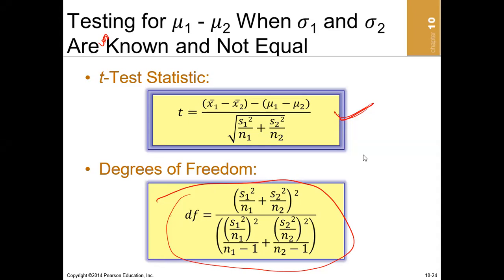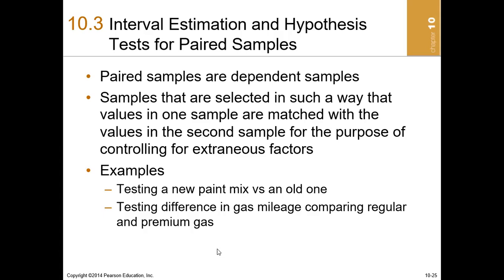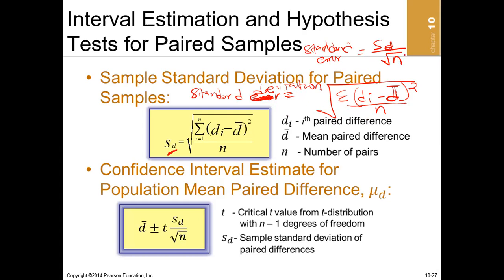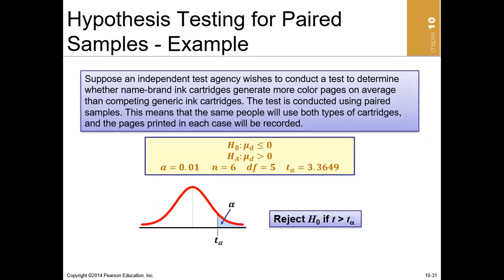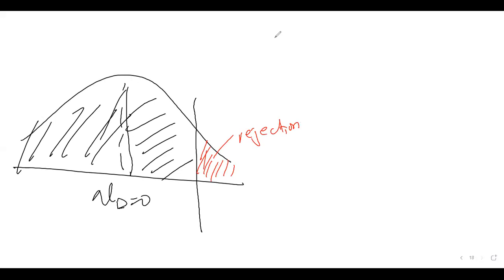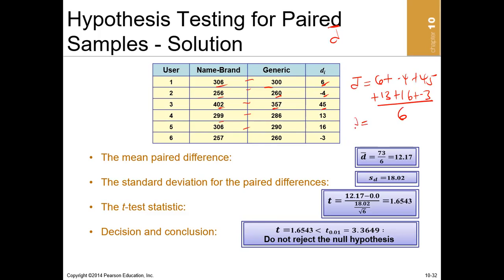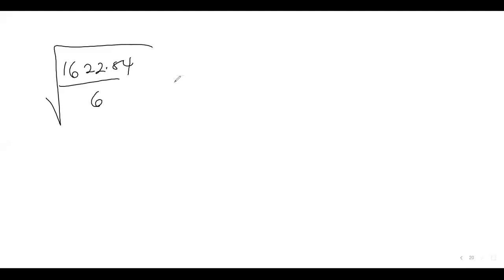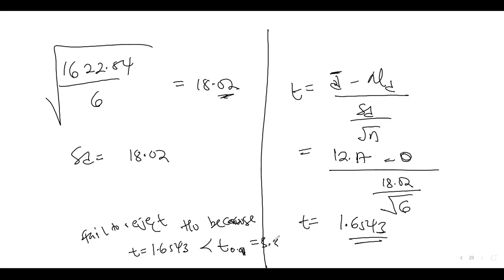21. Hypothesis Testing for Two Population Parameters Paired Samples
Paired samples are employed to control for extraneous factors. Paired samples are dependent samples